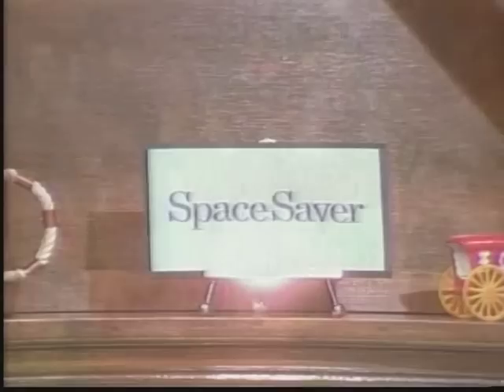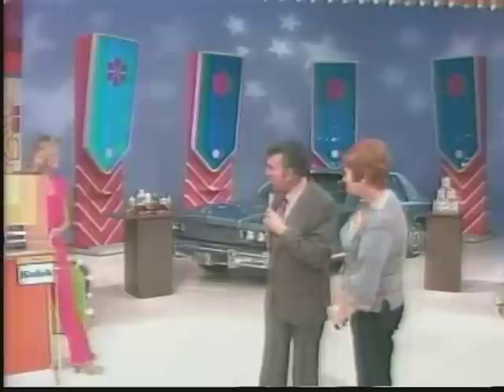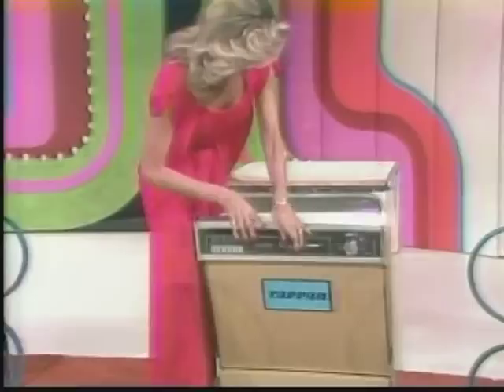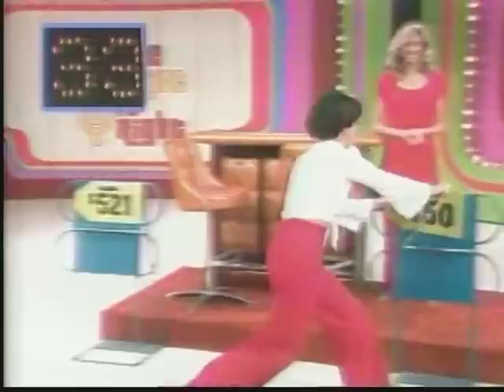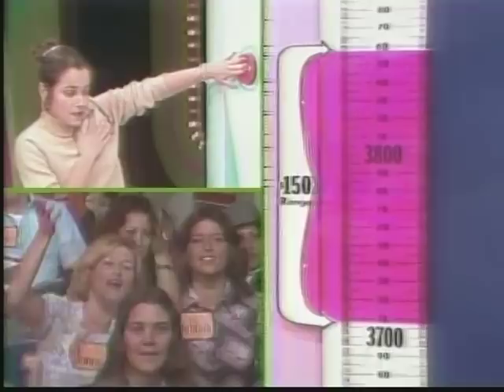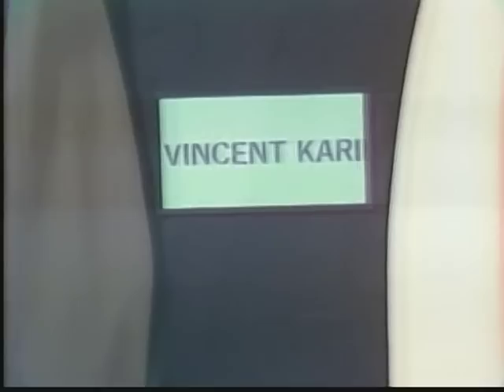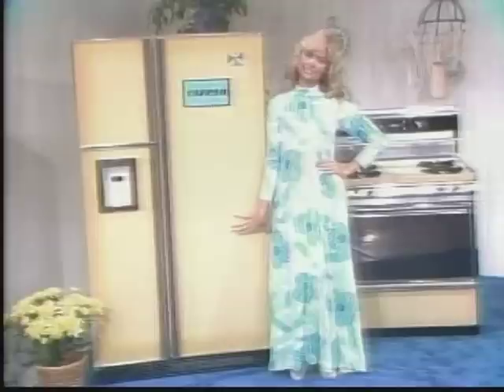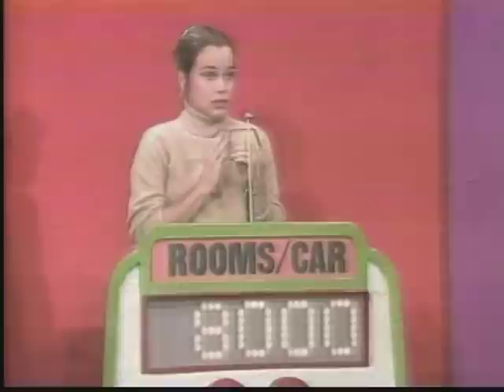The Nighttime Price is Right w/Dennis James (Dec. 1976)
Taped off the air - Season Five program.